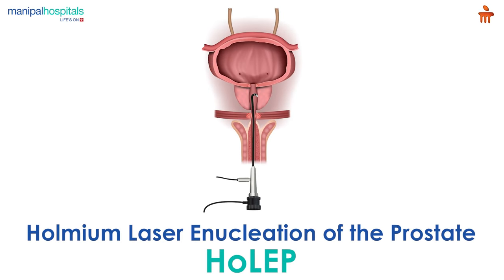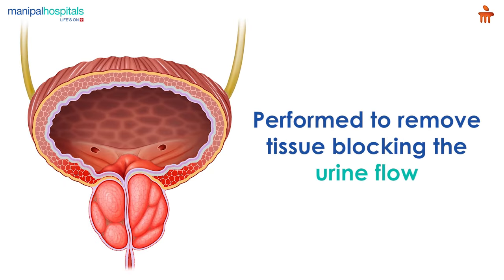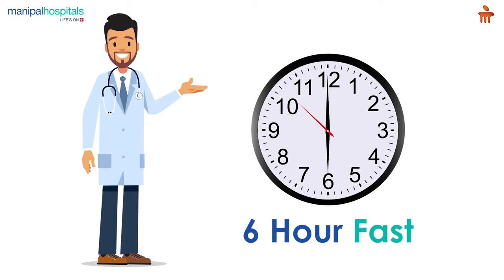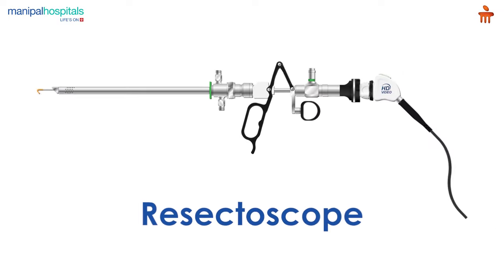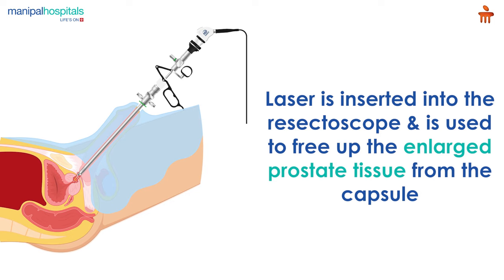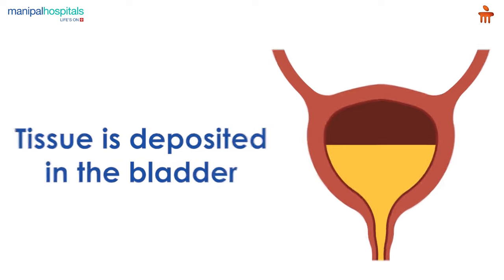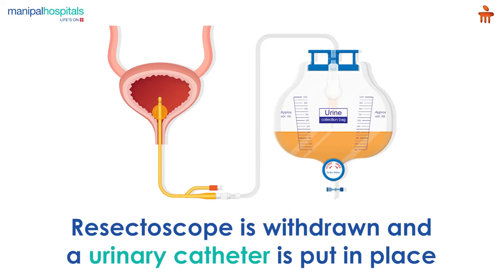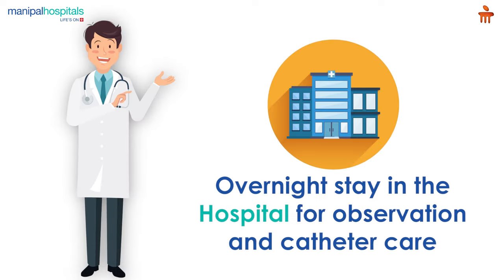What is Holmium Laser Enucleation of the Prostate? l Manipal Hospitals Bengaluru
Holmium Laser Enucleation of the Prostate (HoLEP) is a procedure to remove the tissue blocking urine flow via the prostate. It’s performed under general anaesthesia. Before the surgery, the doctor may recommend a 6-hour fast. A surgeon inserts a resectoscope through the urethra, and a laser is inserted in it to free up the enlarged prostate tissue. The excised tissue is deposited in the bladder. The resectoscope is removed and replaced by a urinary catheter. The procedure takes 1 to 2 hours and requires an overnight hospital stay for observation and catheter care.